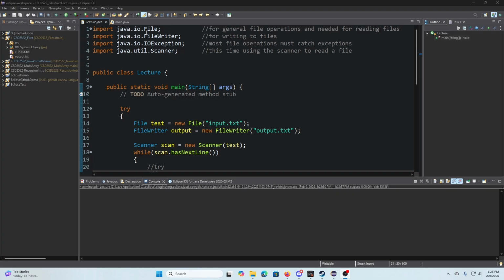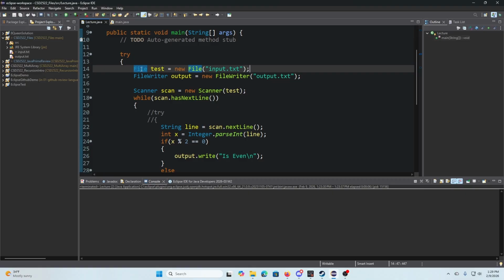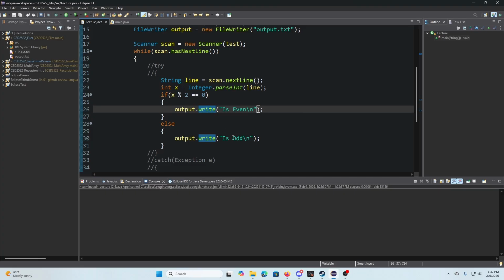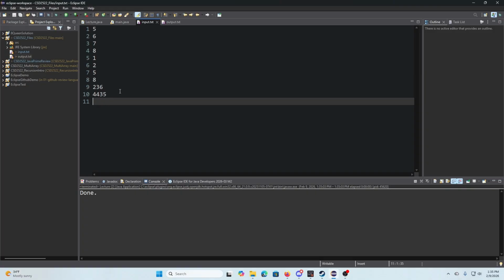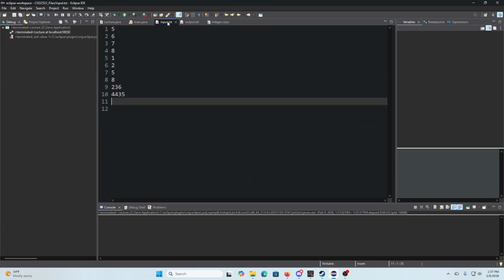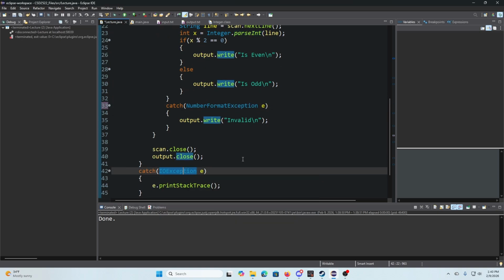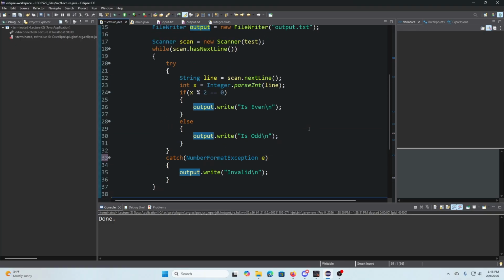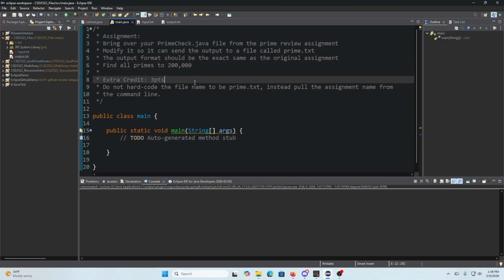Working with files in Java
An introduction to working with files in Java.